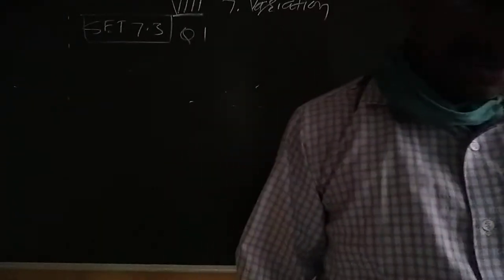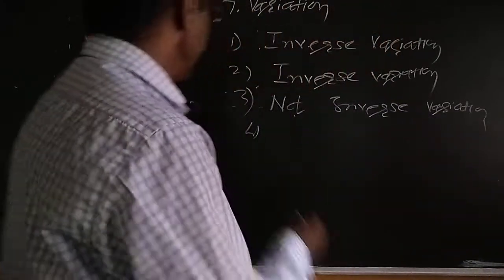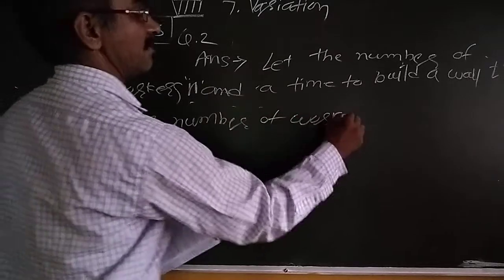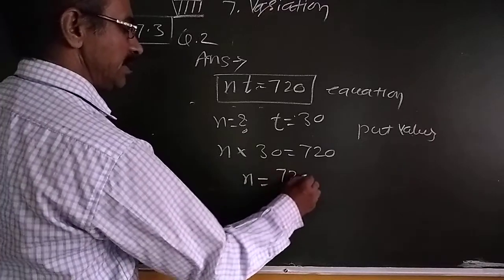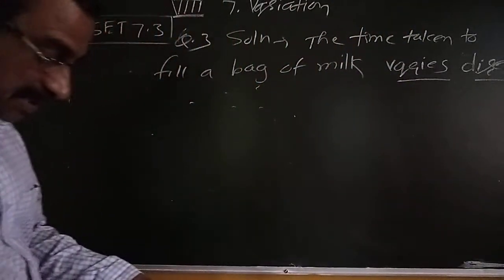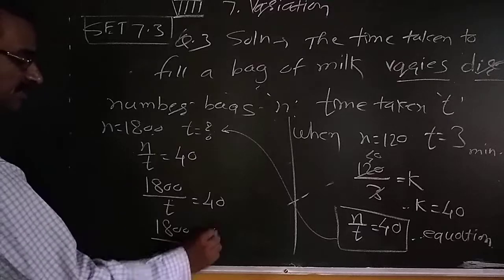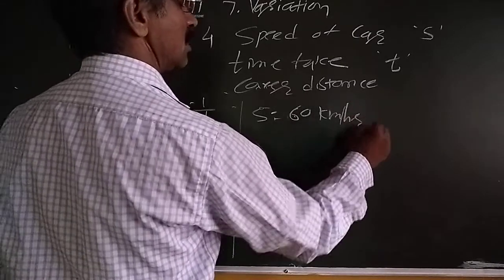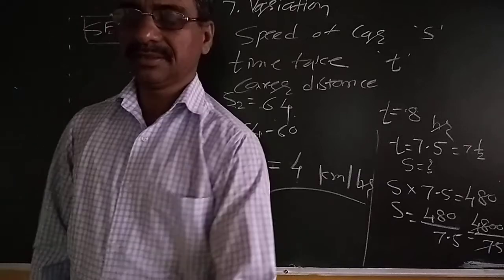|Grade 8 | Maths | Variation | Practice Set 7.3|